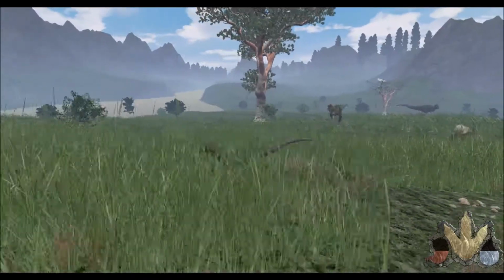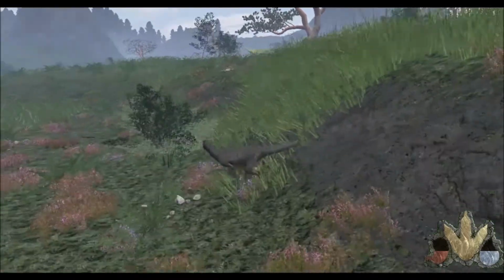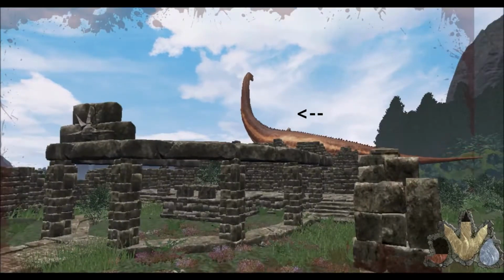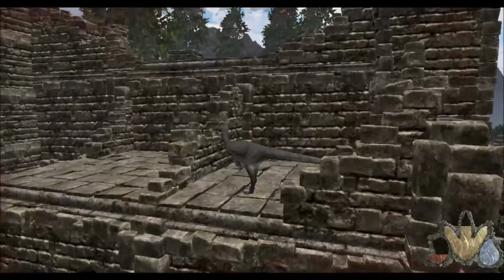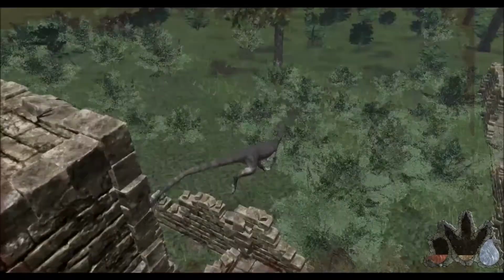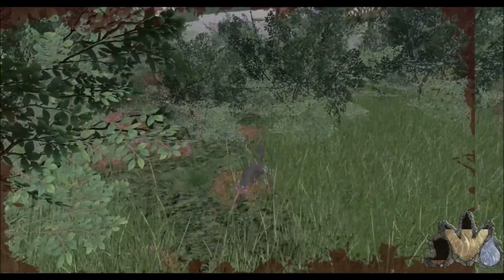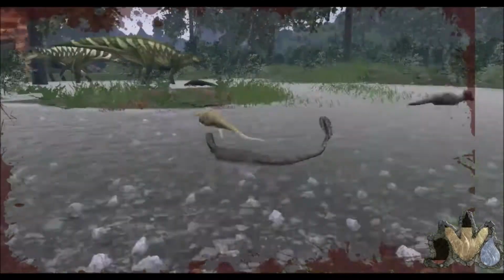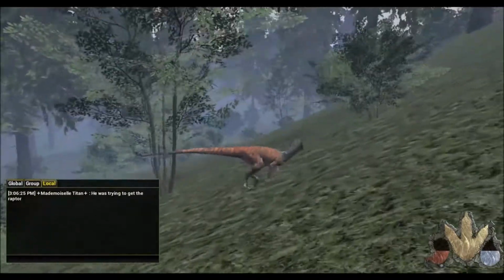The Isle | Ep 1!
oh, my gosh guys, it took me forever to get this thing working, but it finally does! im so happy! :D. anyway this was actually a lot of fun to record and play, also, you can download the game on steam, just search "The Isle"!

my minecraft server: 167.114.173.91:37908